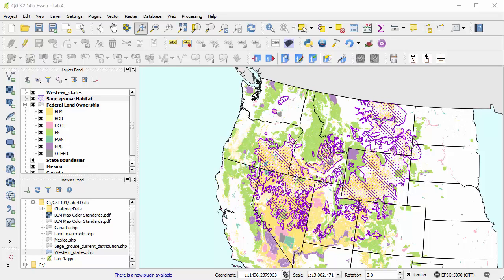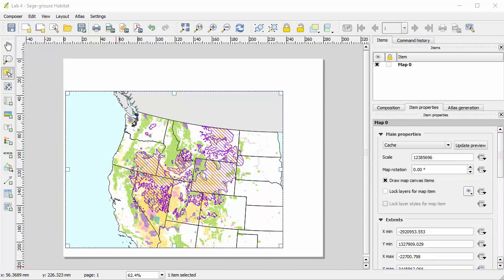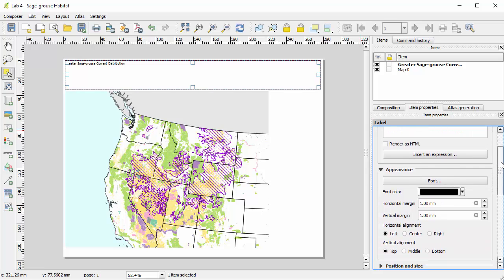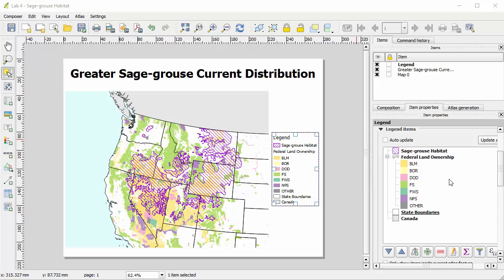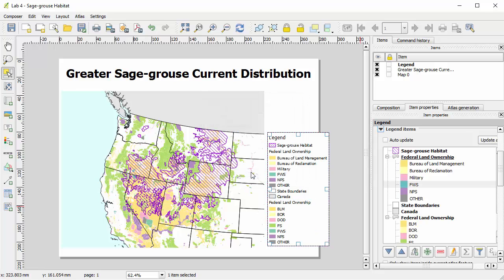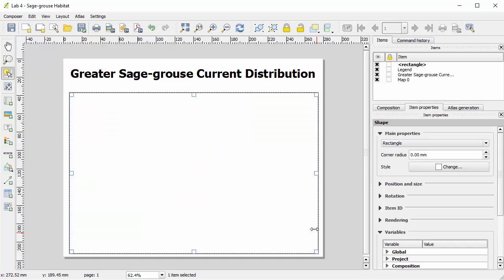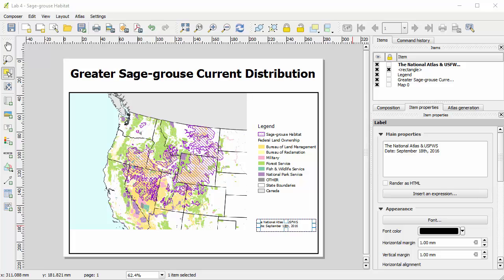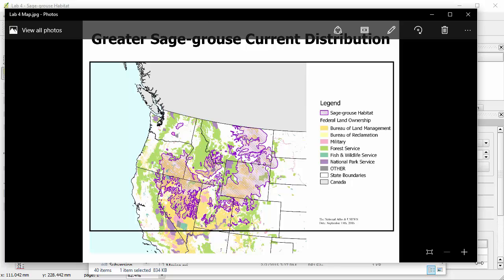GST 101 - Lab 4 - Task 3 Walk-Through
In this lab, students will learn how to complete a well-designed map showing the relationship between species habitat and federal land ownership. The student will learn how to style GIS data layers in QGIS Desktop. They will then learn how to use the QGIS Print Composer to design a well-crafted map deliverable. The final map will include standard map elements such as the title and map legend.
This lab will also continue to introduce students to the QGIS interface, as QGIS Desktop will be used throughout the course. It is important to learn the concepts in this lab as future labs will require the skills covered in this lab.
This lab includes the following tasks:
• Task 1 – Add data, organize map layers, and set map projections.
• Task 2 – Style data layers.
• Task 3 – Compose map deliverable.